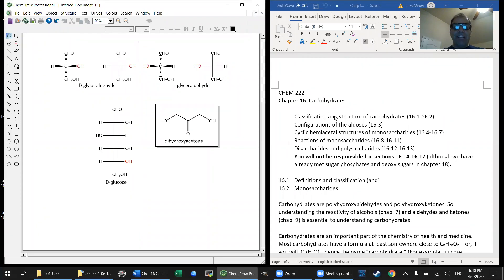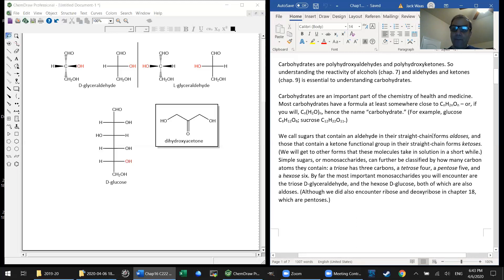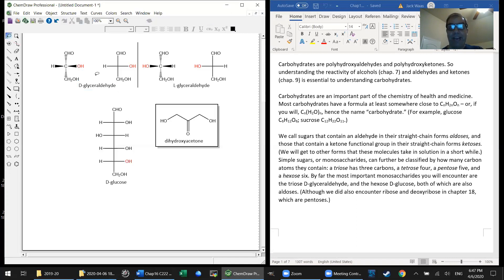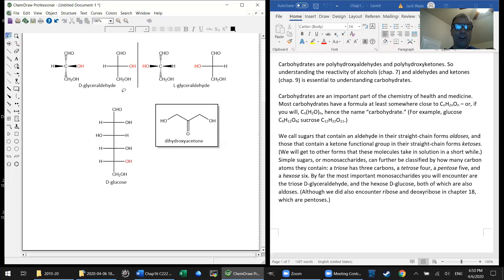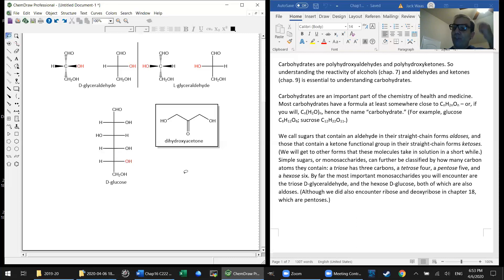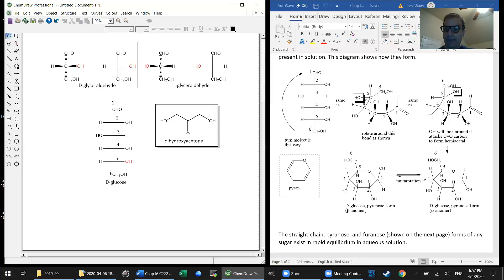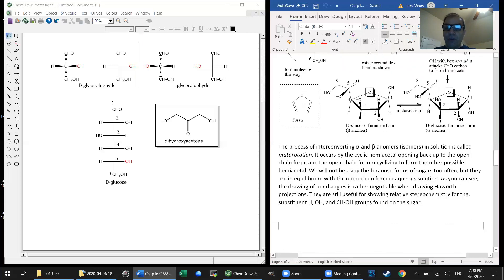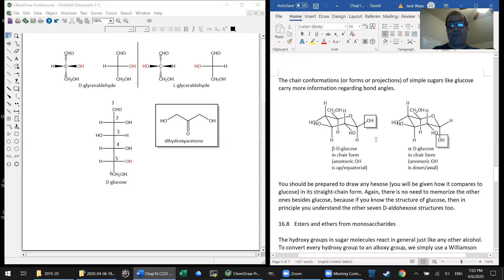CHEM 222 10 Chap 16 Part I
Let's turn our attention to carbohydrates next, one of the key fuel molecules that support life as we understand it. It is a timely move, since we've just covered aldehydes and ketones, and recently covered alcohols.